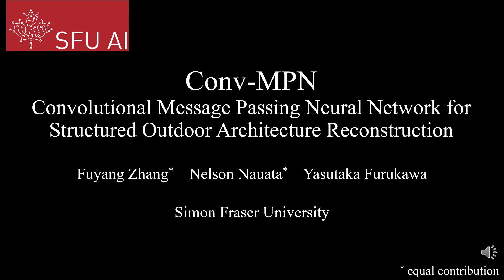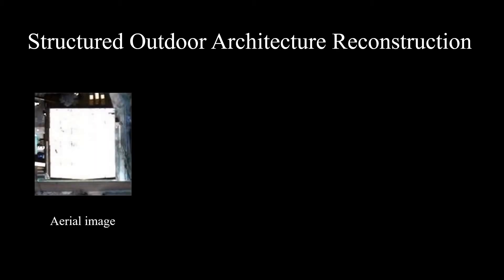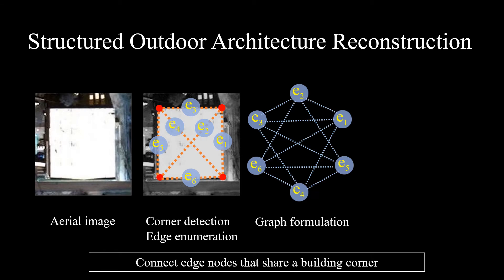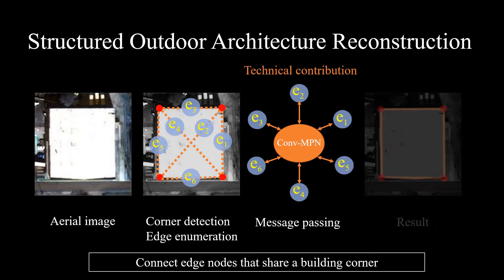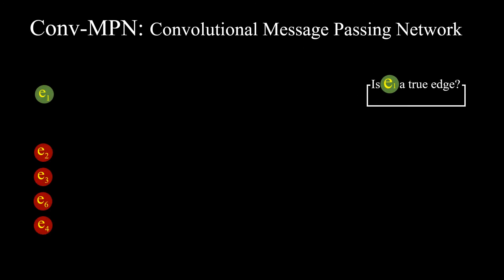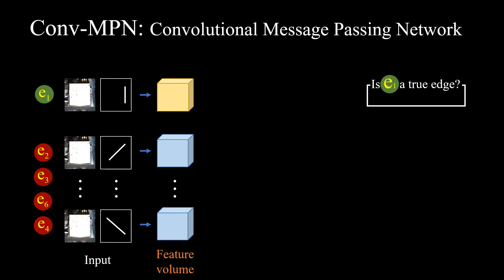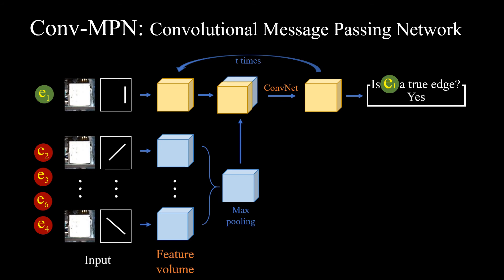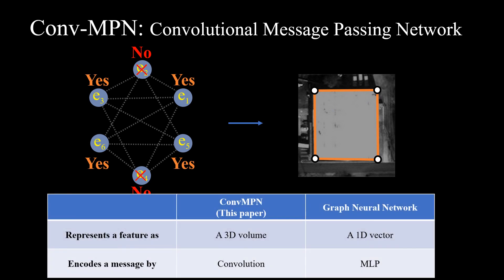Conv-MPN: Convolutional Message Passing Neural Network for Structured Outdoor Architecture Recons...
Authors: Fuyang Zhang, Nelson Nauata, Yasutaka Furukawa Description: This paper proposes a novel message passing neural (MPN) architecture Conv-MPN, which reconstructs an outdoor building as a planar graph from a single RGB image. Conv-MPN is specifically designed for cases where nodes of a graph have explicit spatial embedding. In our problem, nodes correspond to building edges in an image. Conv-MPN is different from MPN in that 1) the feature associated with a node is represented as a feature volume instead of a 1D vector. and 2) convolutions encode messages instead of fully connected layers. Conv-MPN learns to select a true subset of nodes (i.e., building edges) to reconstruct a building planar graph. Our qualitative and quantitative evaluations over 2,000 buildings show that Conv-MPN makes significant improvements over the existing fully neural solutions. We believe that the paper has a potential to open a new line of graph neural network research for structured geometry reconstruction.